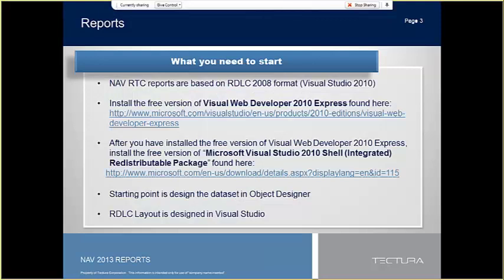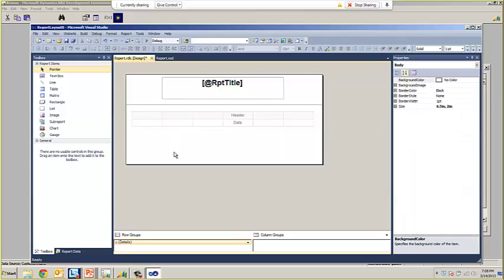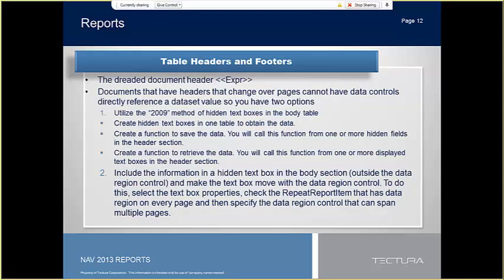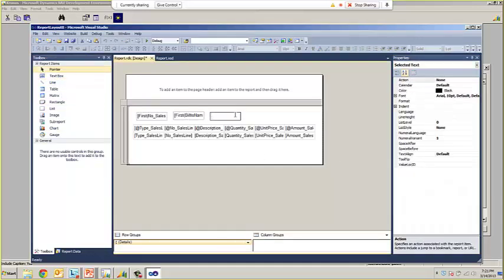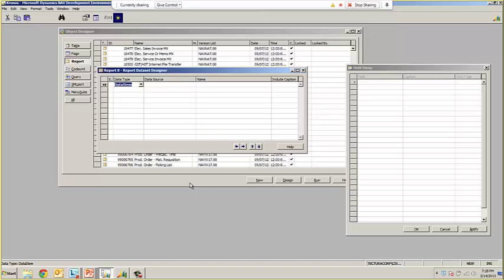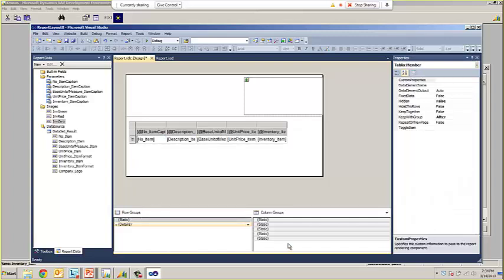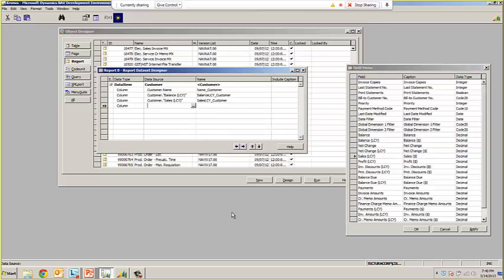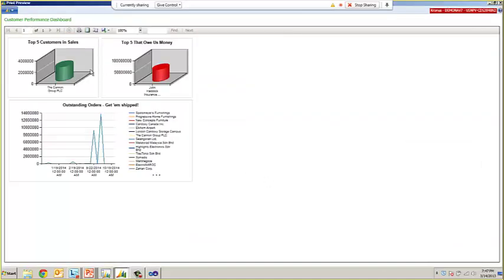NAV 2013 Reports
Tectura internal presentation on NAV 2013 reports on March 13, 2013